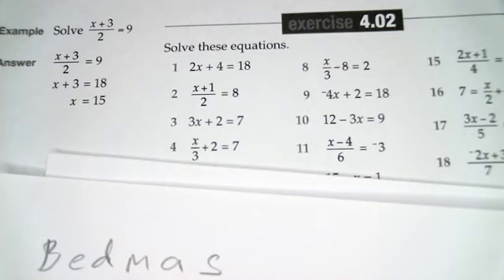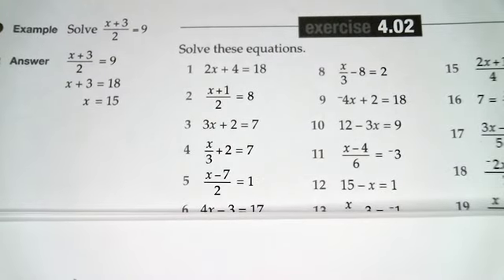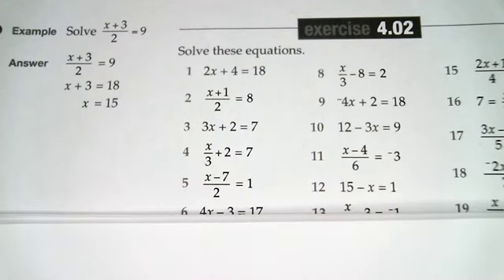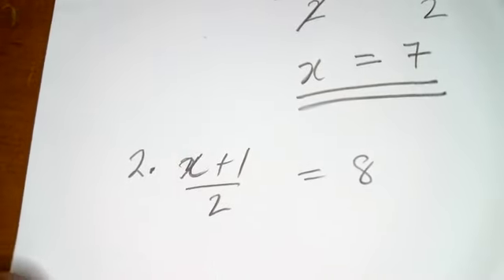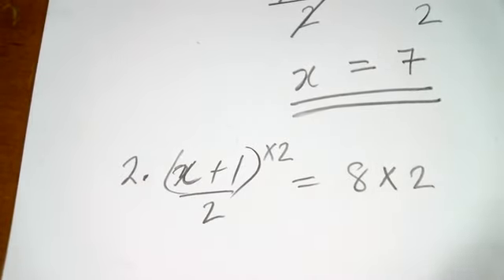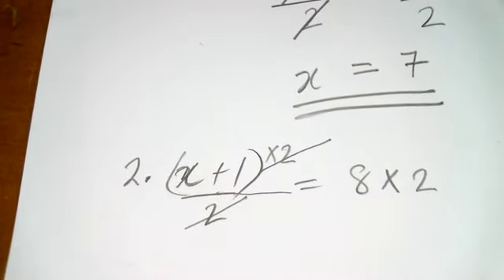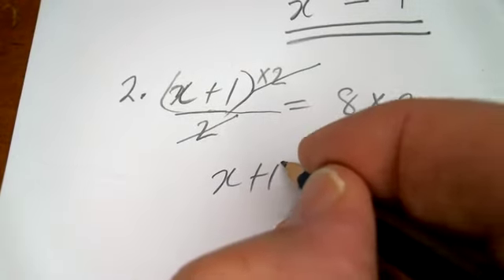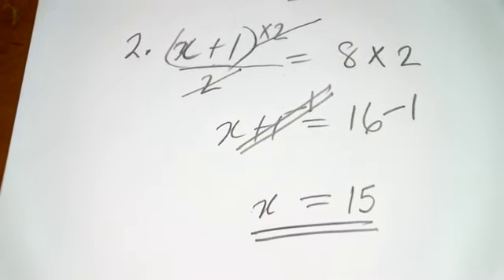Gamma Ex 4 02 Q2